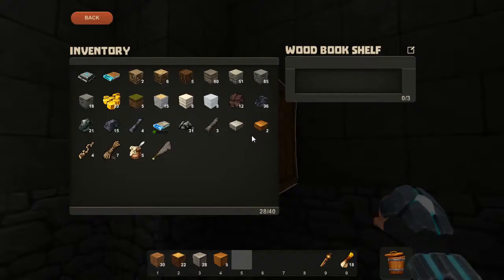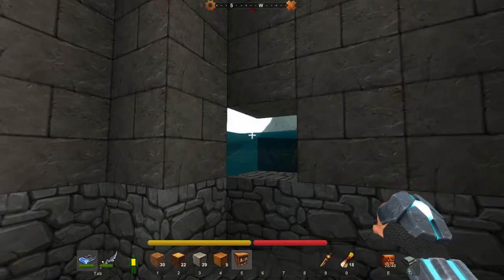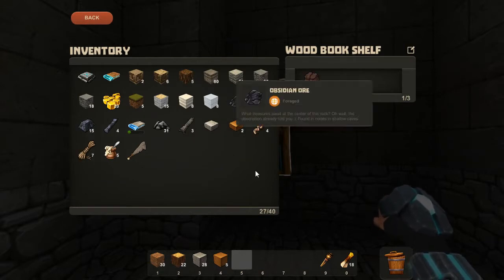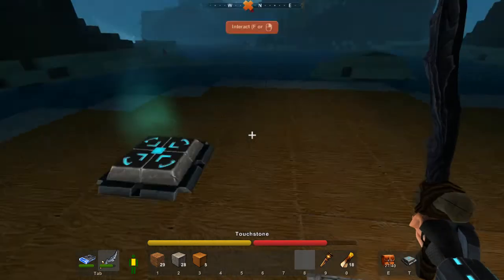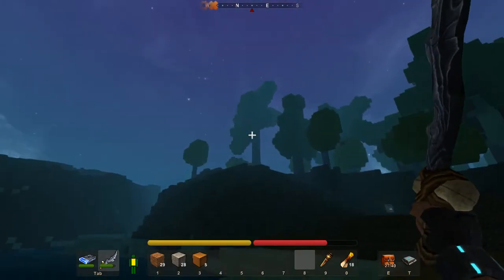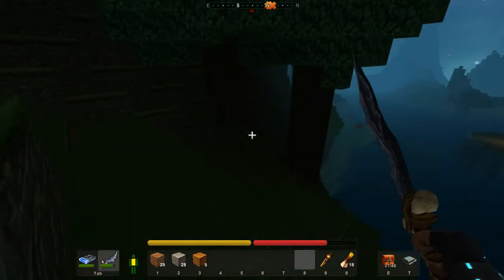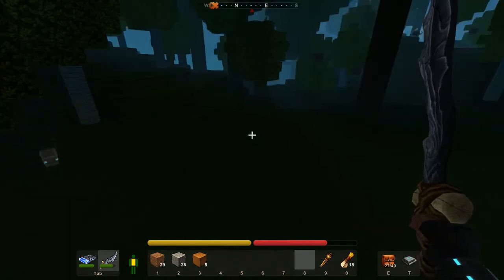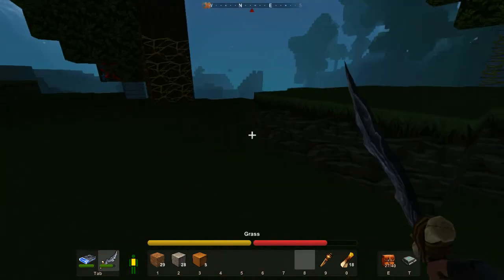Creativerse S1Ep12- Iron Book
This is a play and review of Creativerse, early access on Steam.

In this episode: Secret book shelf, hunting, and lag... lots of lag...